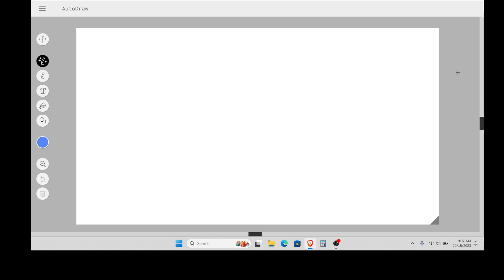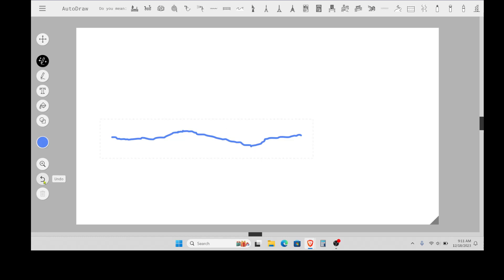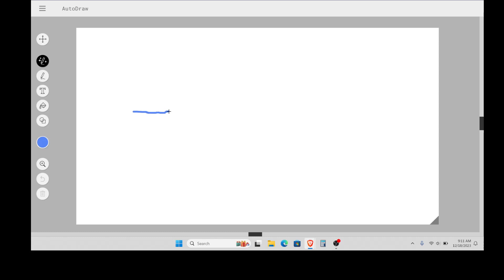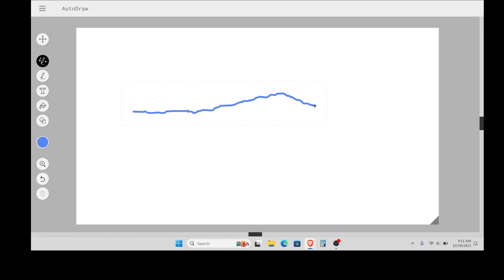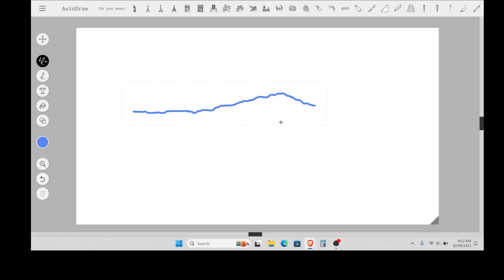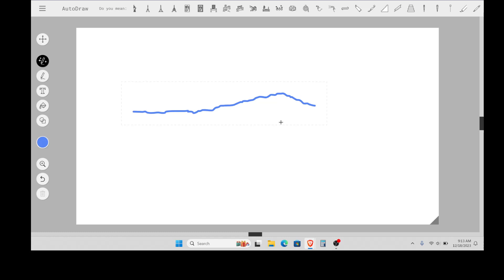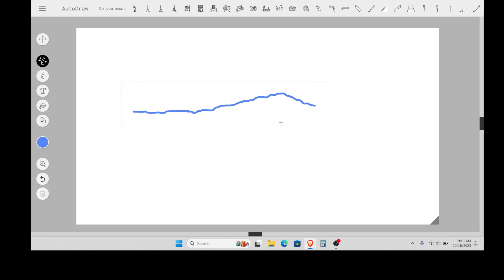Carnivore Diet UPDATE - What Does Cheese do to My Blood Sugar? An Experiment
An N=1 experiment with adding cheese to my diet for one overnight blood sugar example.